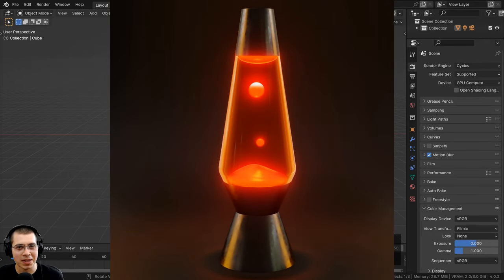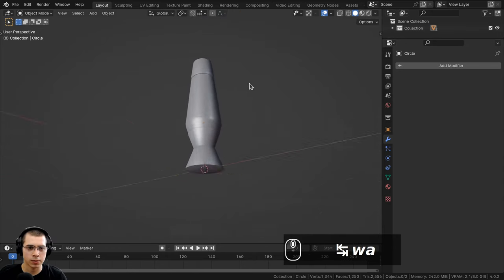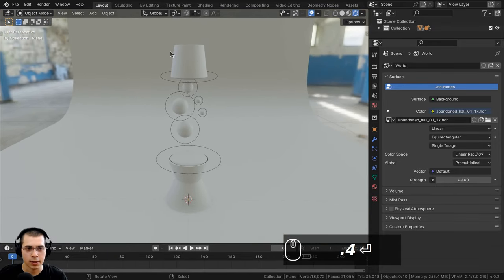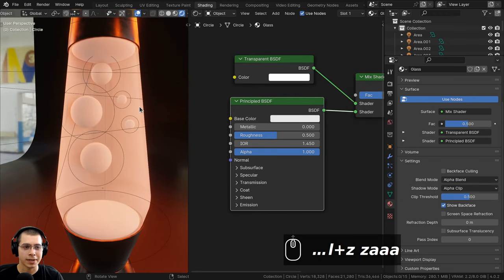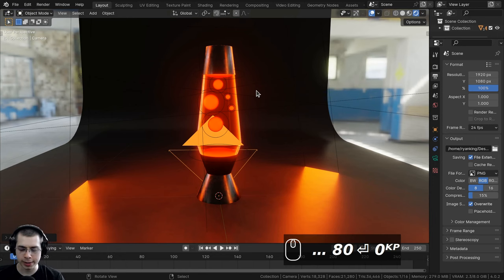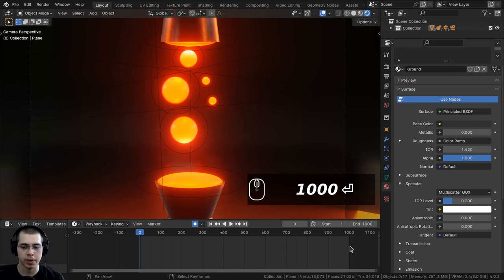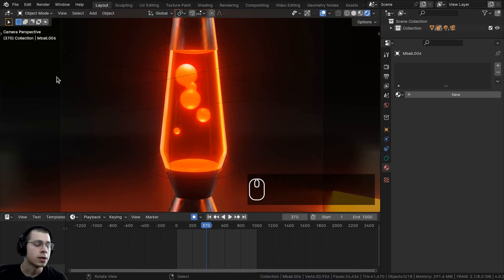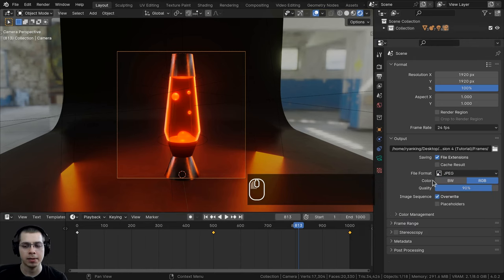Lava Lamp - Relaxing Animation Loop (Blender Tutorial)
In this Blender tutorial we will create this Lava Lamp Relaxing Satisfying Looping Animation.

● Timestamps:
0:00 Intro
0:53 Modeling Lava Lamp
5:40 Modeling Wax Spheres
8:16 Adding Backdrop
8:59 Lighting Setup
11:59 Materials
22:22 Add Camera
23:07 Lights Inside Lava Lamp
25:31 Animation
39:00 Rendering
39:52 Video Editing
43:19 Closing